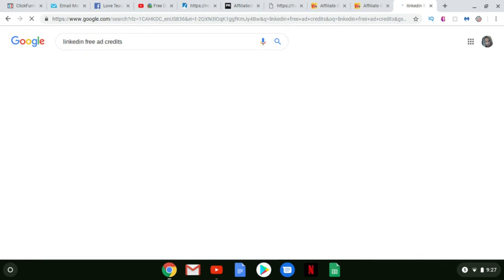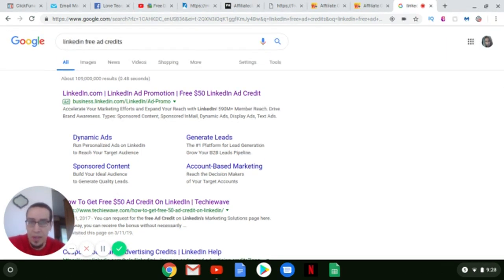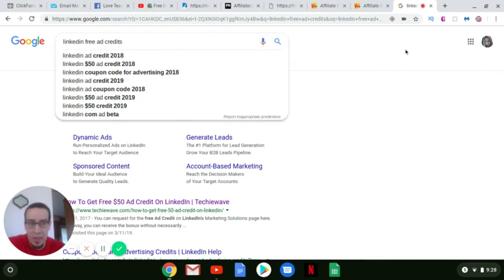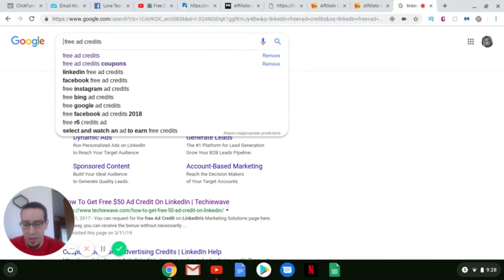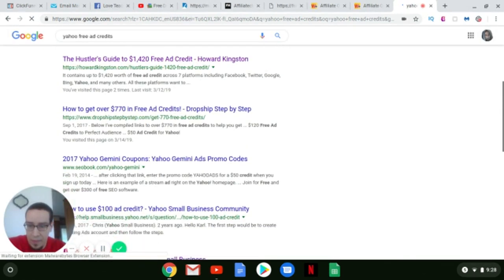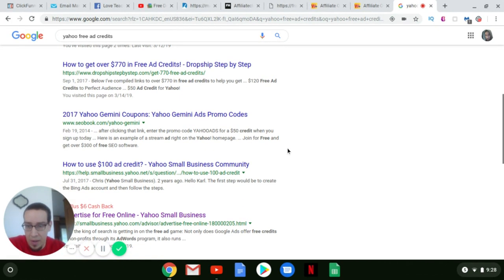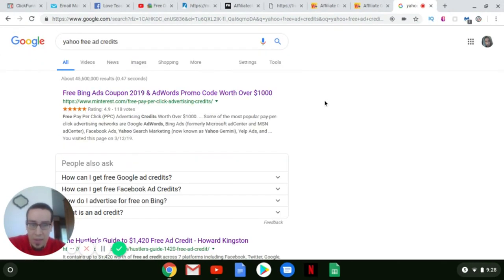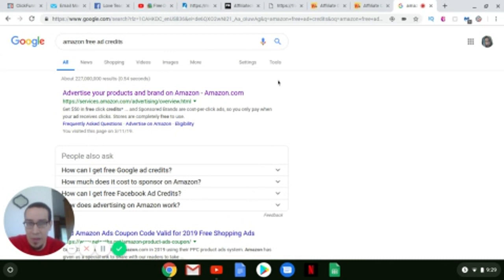How To Market Your Business Online For Free - The best strategy for little cost